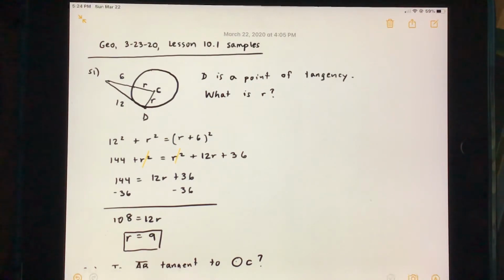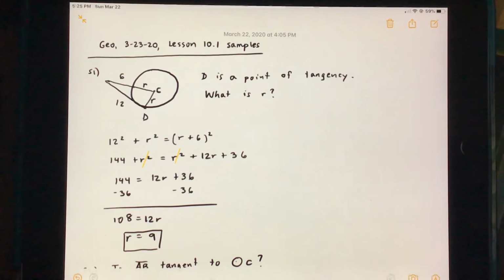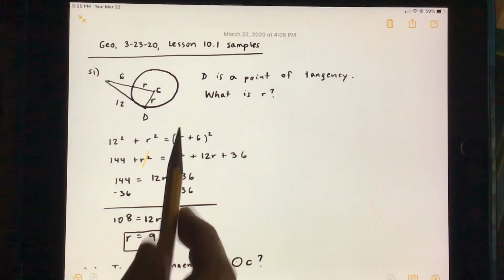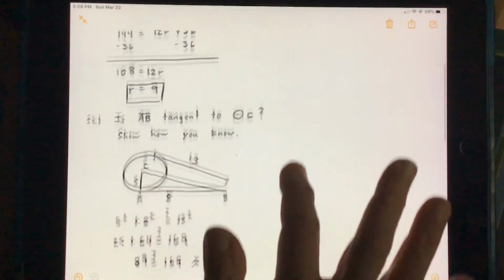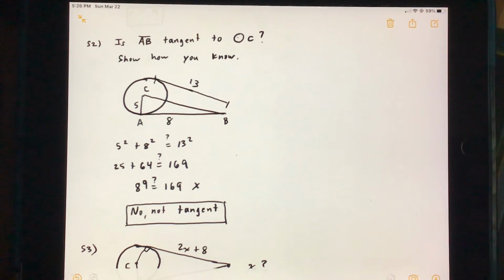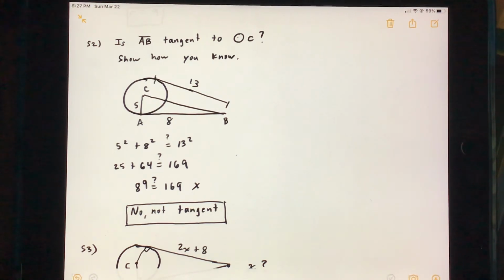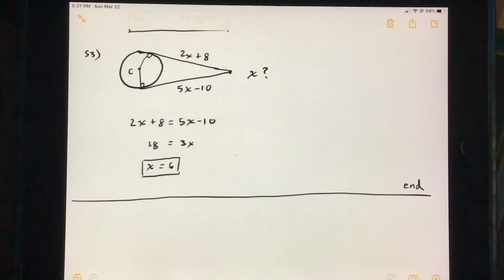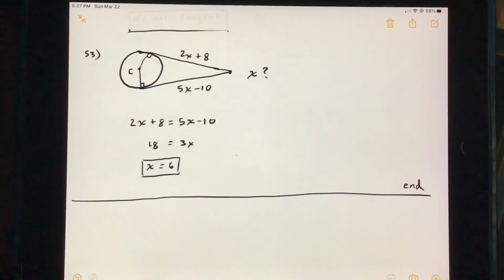Geometry, 10.1 samples